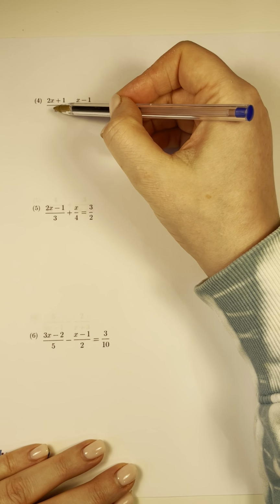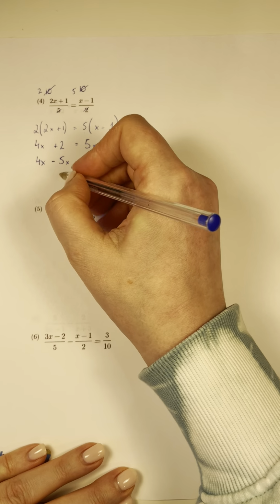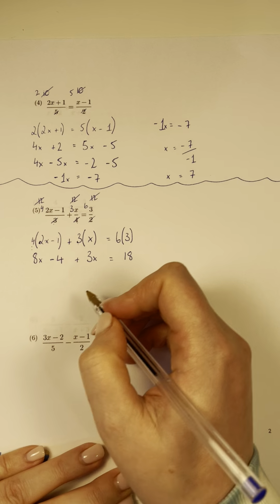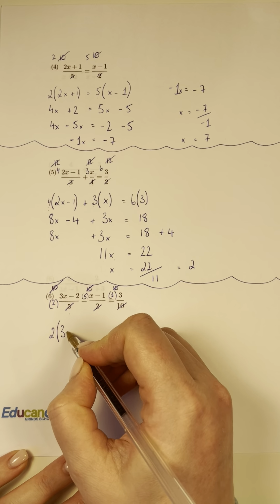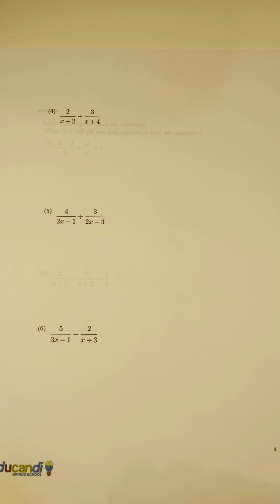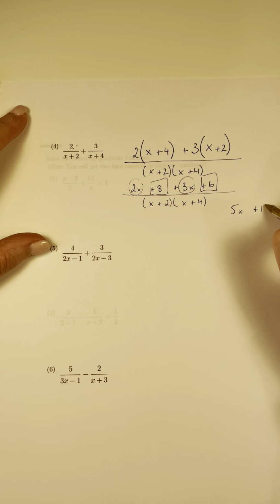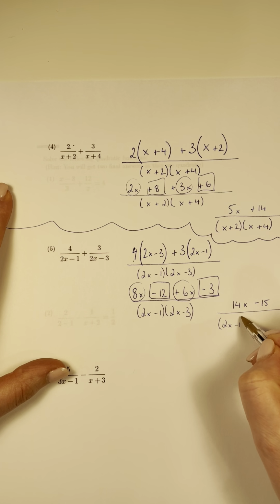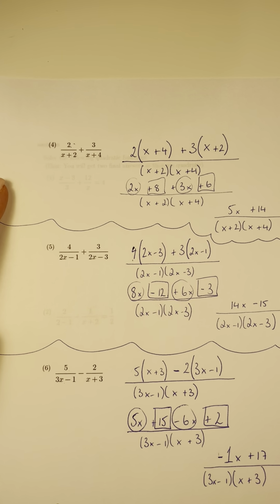Linear and Quadratic fractions Video 1/3